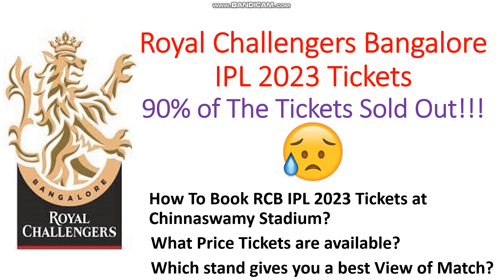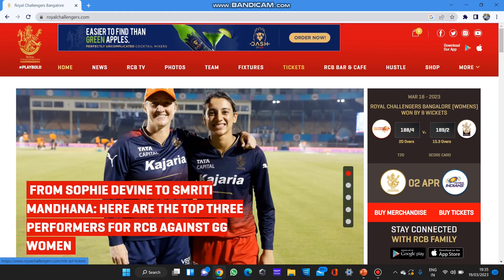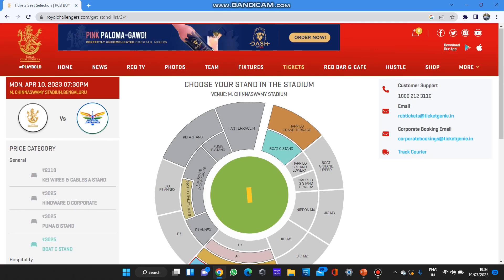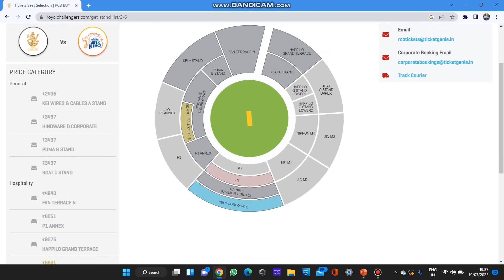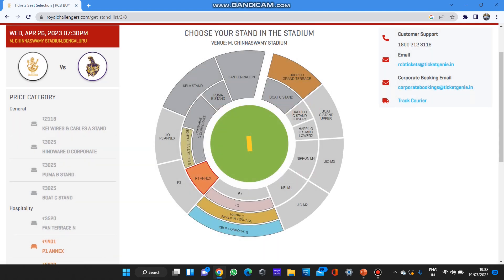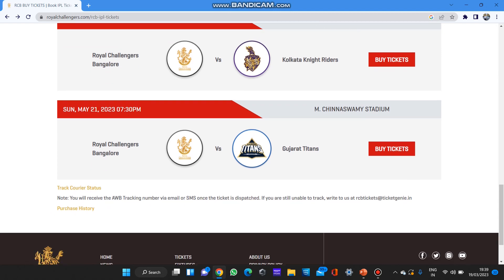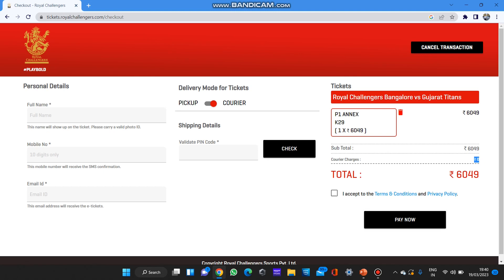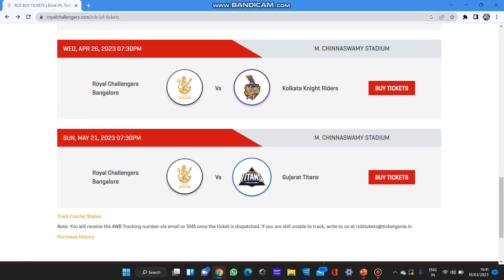IPL Tickets 2024| How to Book RCB IPL Tickets Online at Chinnaswamy Stadium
In this video, you will get detailed information about How to book IPL Tickets for RCB at Chinnaswamy Stadium and Available RCB Tickets at Chinnaswamy Stadium | Which is the Best View in Chinnaswamy Stadium | Is Boat C stand Good | Is KEI A Stand Good | Is Puma B Stand Good | Is KEI A Stand Good Is Hindware D Corporate Stand Good|